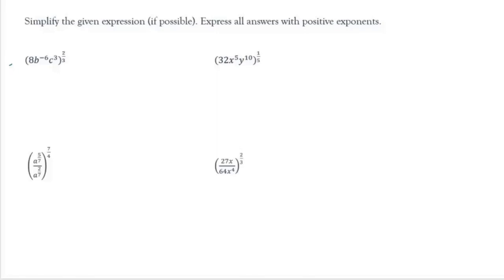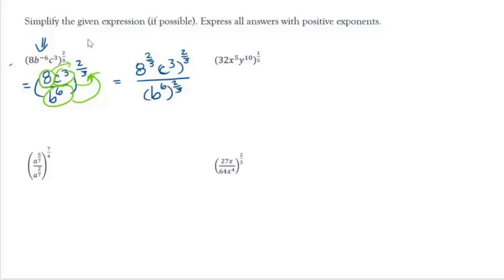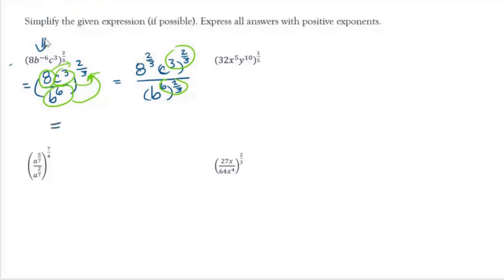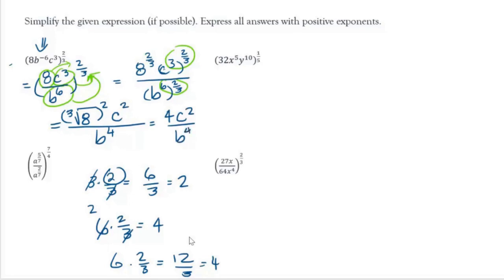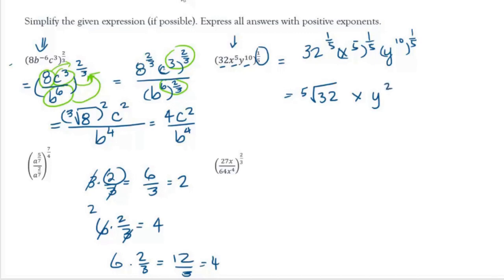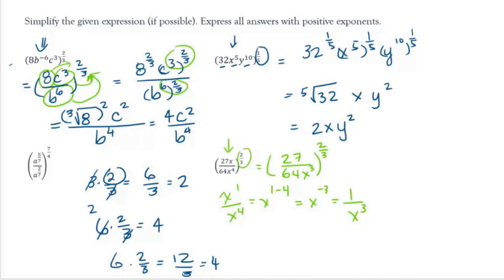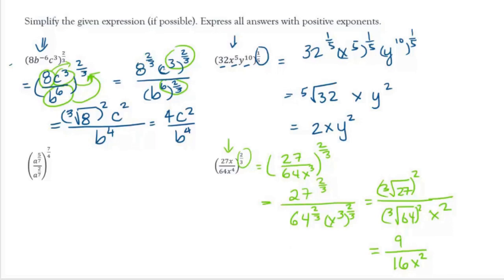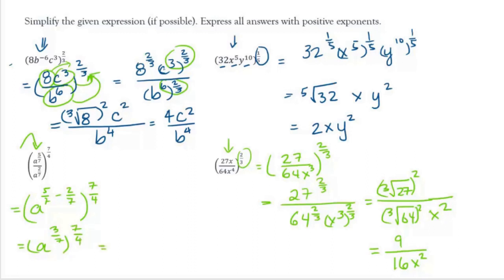Simplifying Expressions with Fractional Exponents (Part 1)